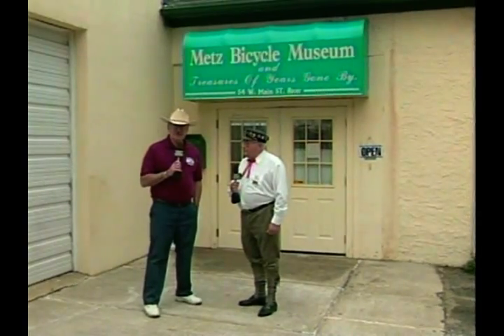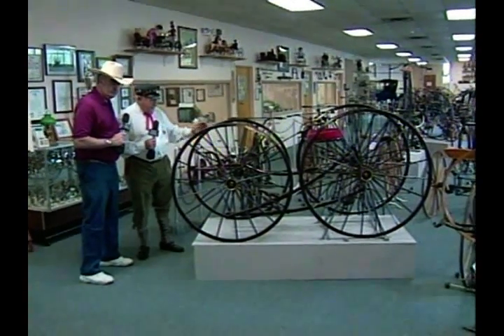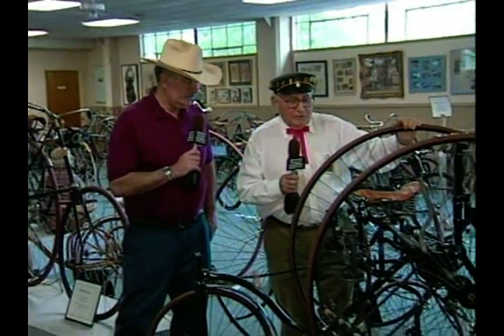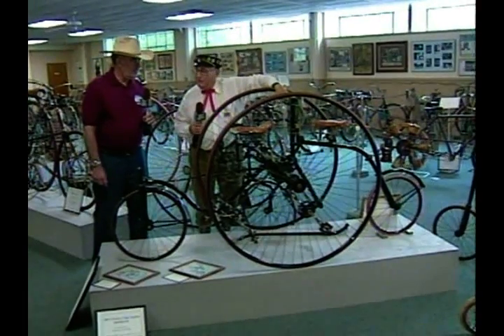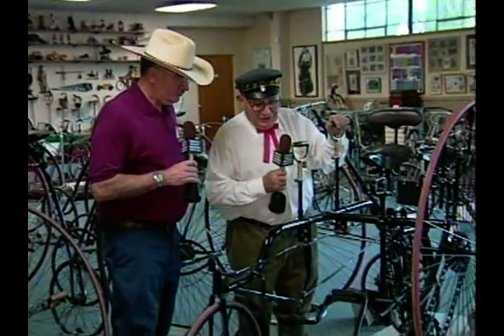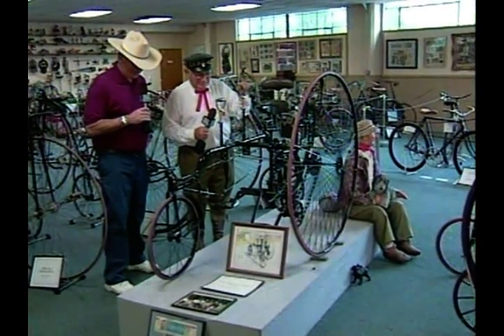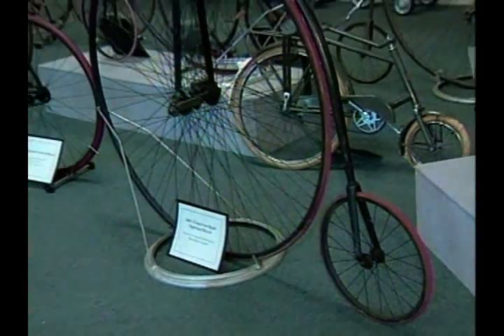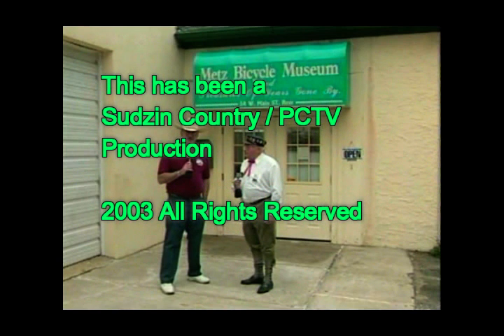Bicycle Museum Part 1 of 2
Some of the bicycles in this museum go back to 1851.  It is amazzzing to see how many different bicycles types were built. Some of these are one of a kind. You will be verrrry surprised. Very educational